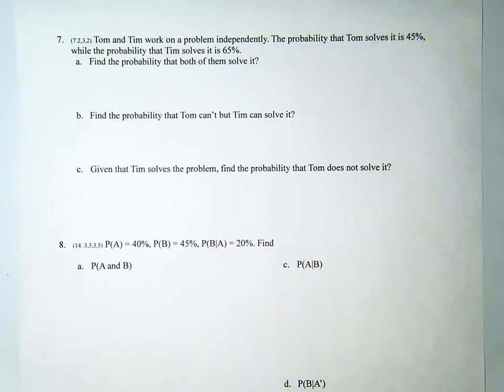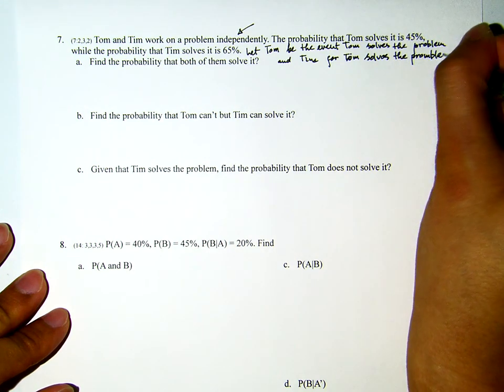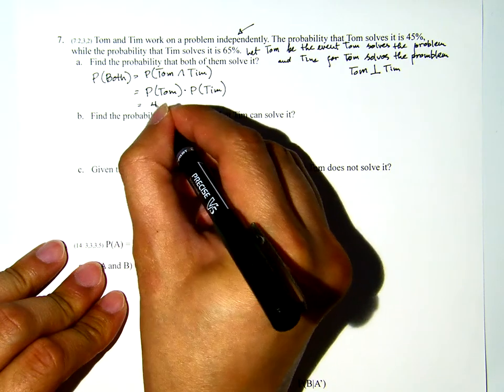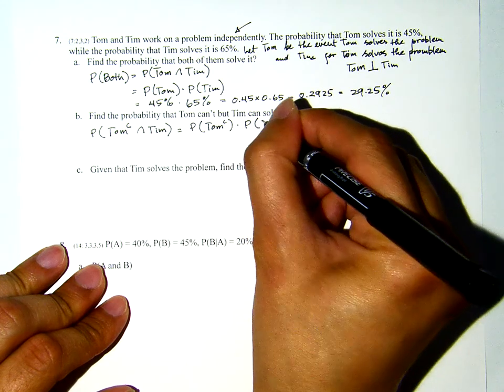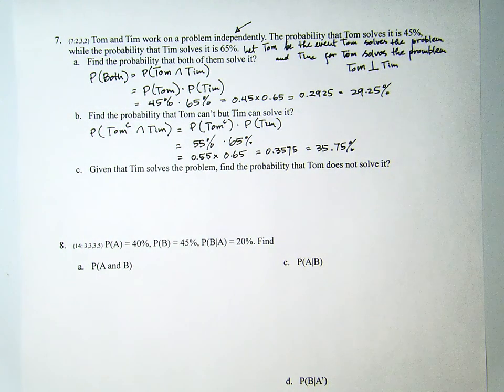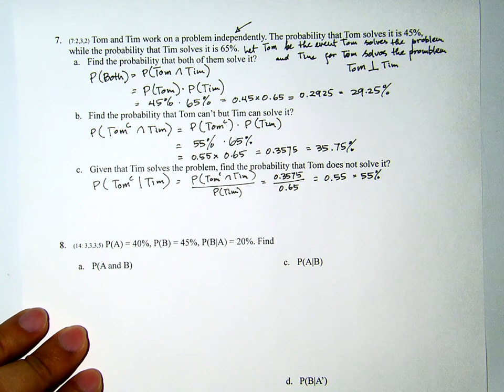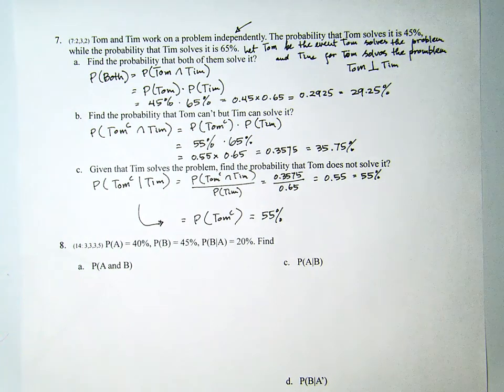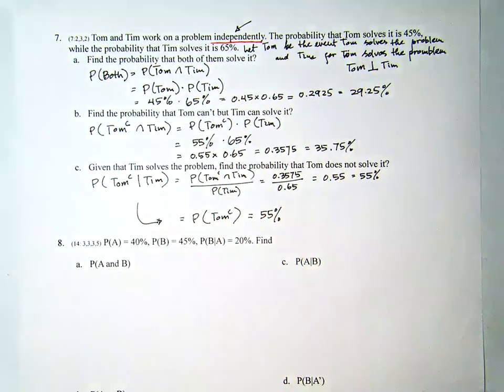F11m21smct3#7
Thomas Harjuno